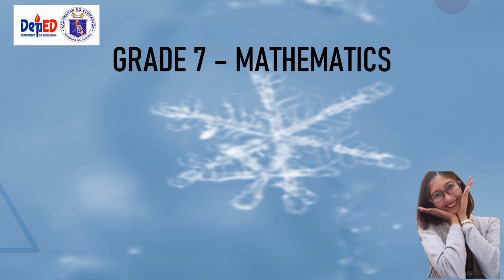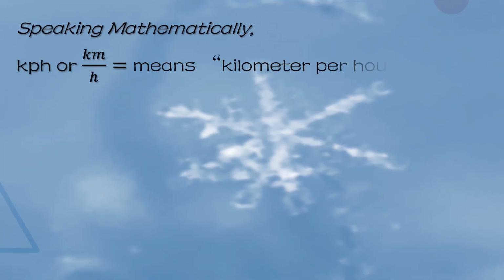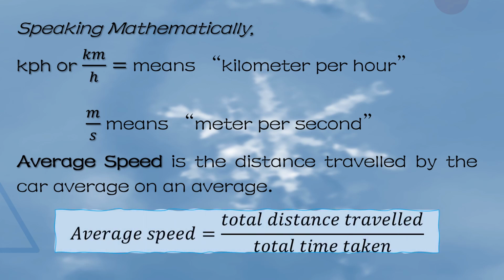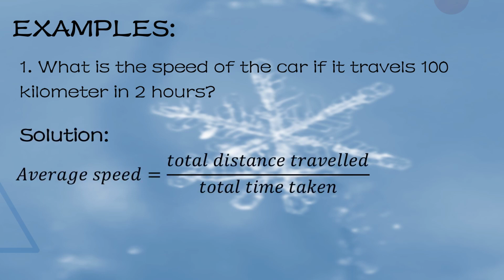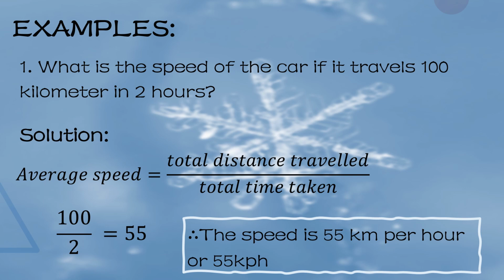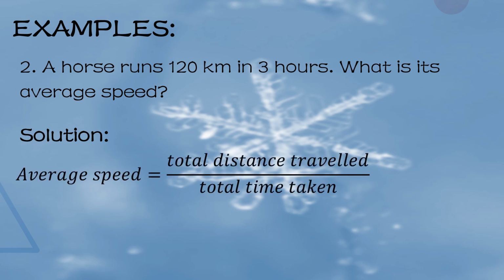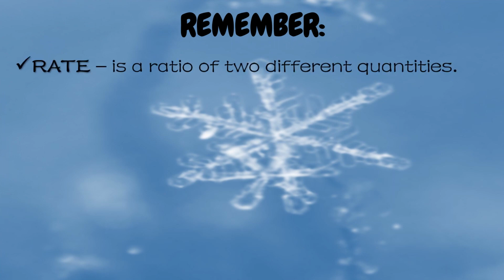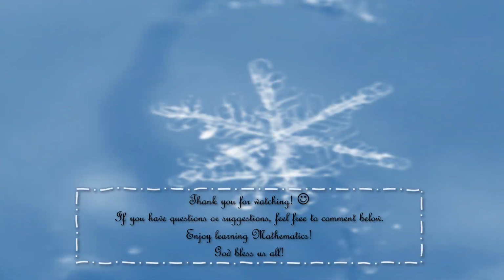Measuring Rate (Grade 7 - Lesson1&2:Part7) | TAGALOG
*correction po.
2:03
100/2 = 50. So that is, 50kph.
I'm so sorry po for the wrong computation.

This video will help you learn about the rate, speed, and how to calculate the average speed of a given situation.

Thanks much, guys!